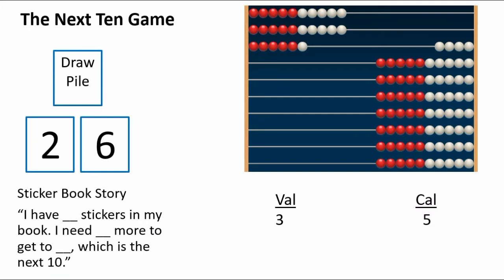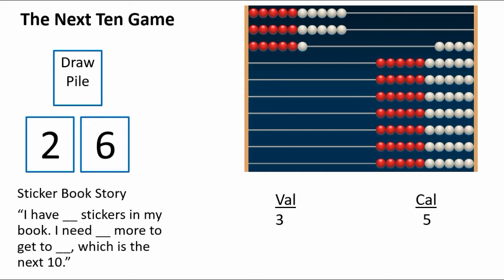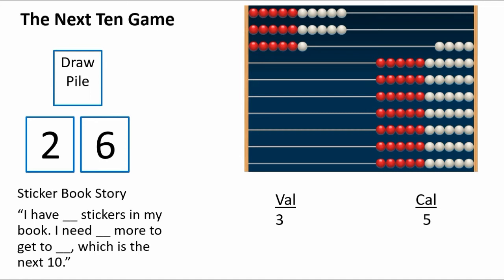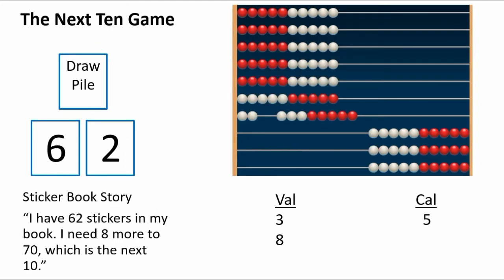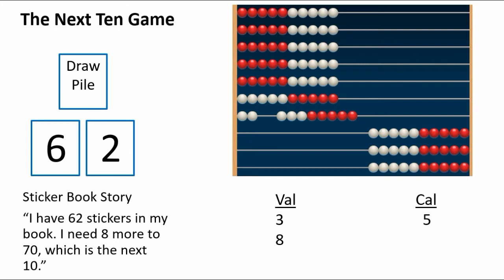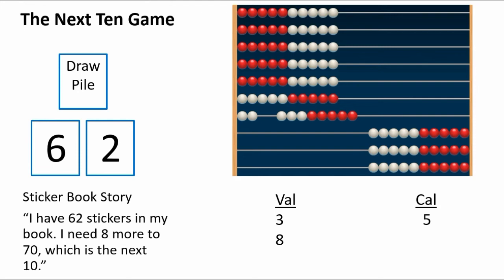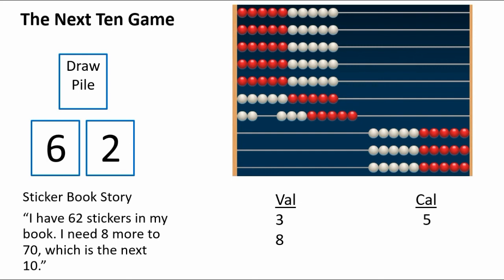FactsWise G3 Extended Addition Next Ten Game